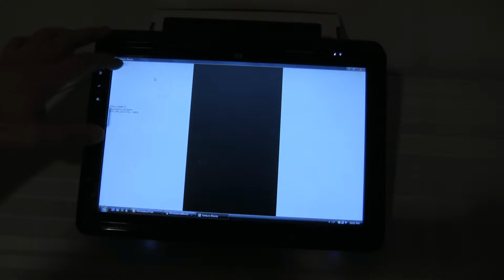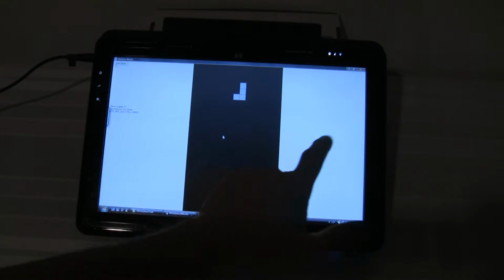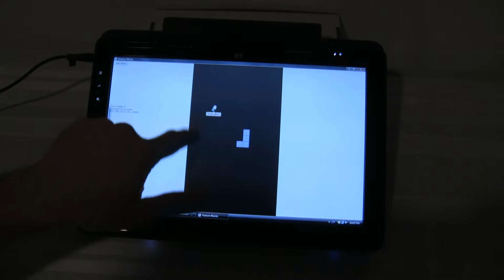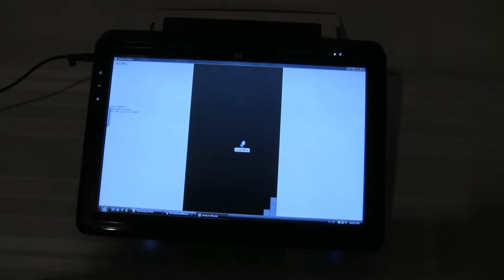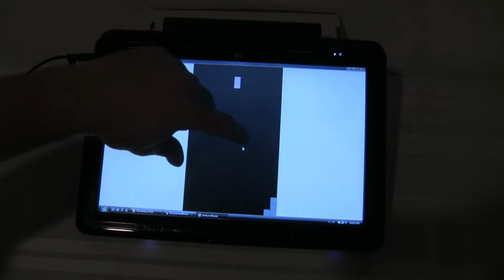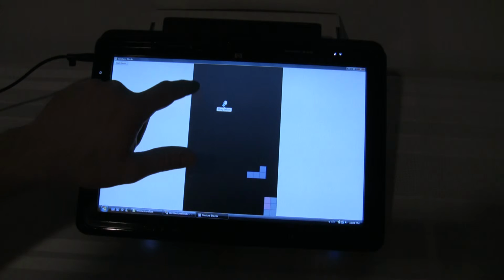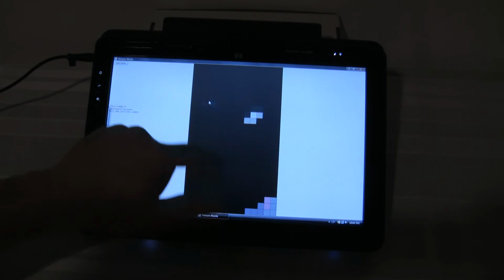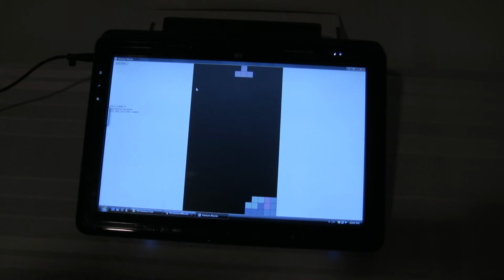C# Game called Gesture Blocks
This is a short video demonstrating a C# game called Gesture Blocks.  It runs on the HP TouchSmart tx2 tablet PC.